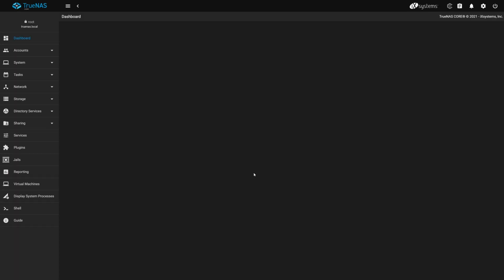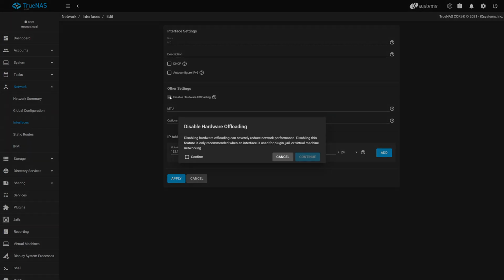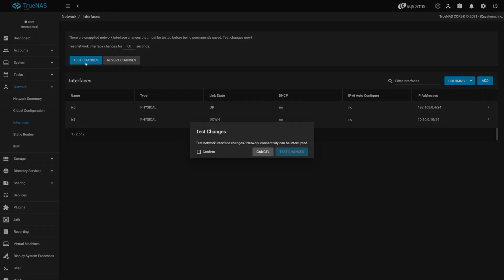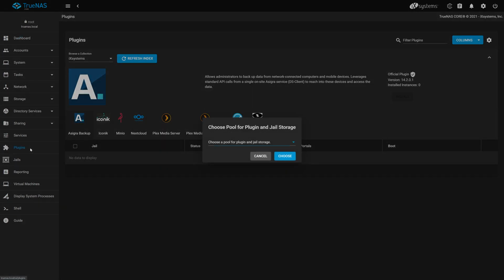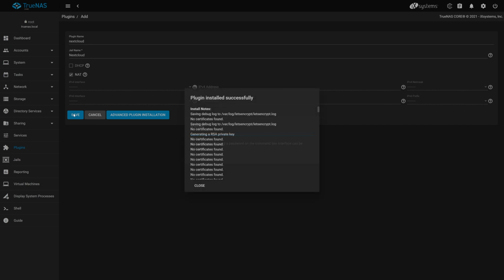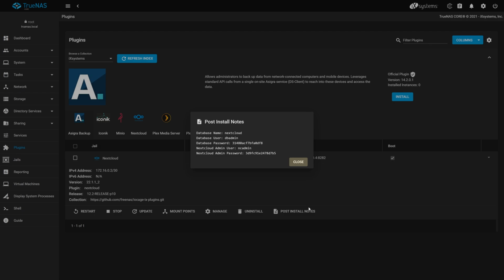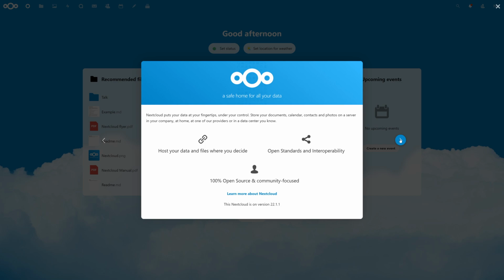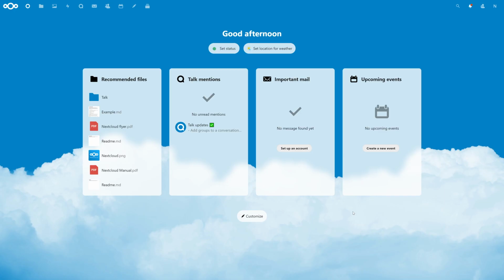Installing and Configuring Nextcloud on TrueNAS